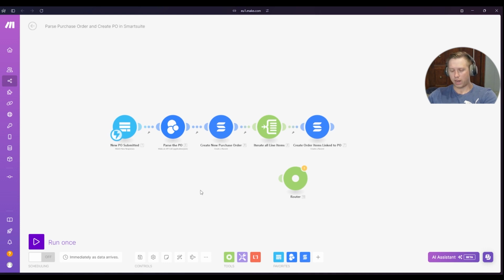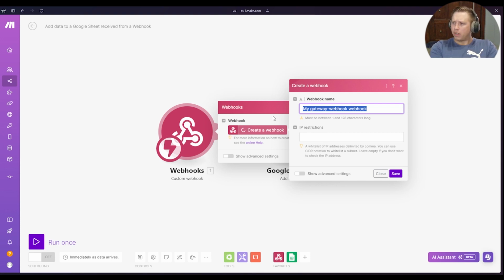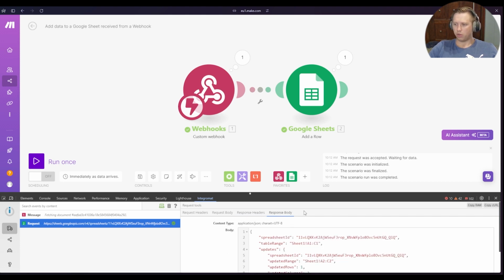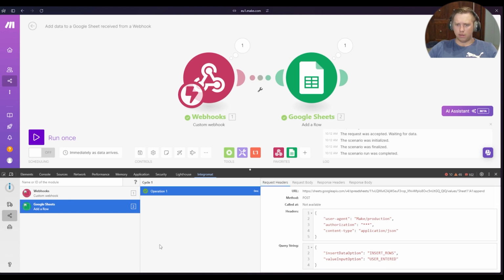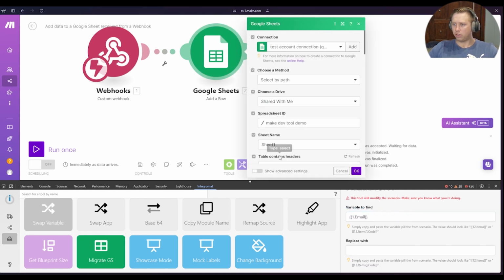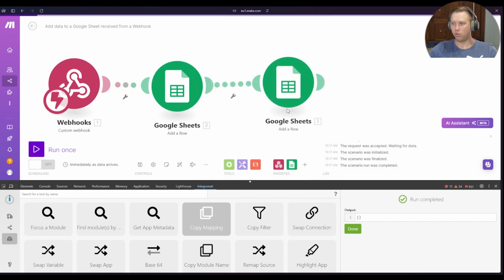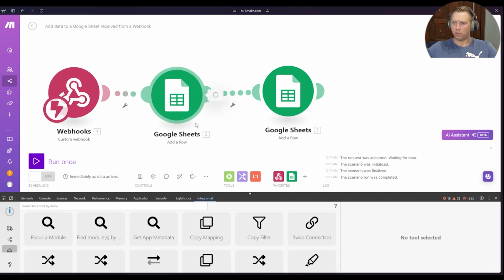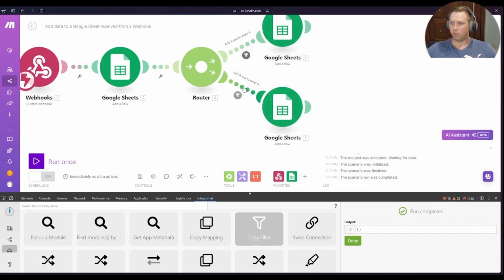How To Use The Integromat/Make Dev Tool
In the realm of automation, precision is paramount. Managing complex scenarios in Make (formerly Integromat) can be challenging without the right tools. Enter the Integromat DevTool, now available as a Chrome extension, revolutionizing scenario management and debugging.

Installing the DevTool is a breeze. Simply add the Chrome extension from the Web Store, then access it via your developer tools menu. Seamlessly integrated into your browser, this tool offers an array of powerful features.

Live Monitoring with Live Stream allows you to observe requests in real-time, aiding troubleshooting and ensuring smooth automation. The Scenario Debugger simplifies complex scenarios, offering clarity and insight into module functions.

The Tools section is a game-changer for scenario management, offering functionalities like variable swapping, mapping duplication, and module locating.

Enhance your workflow efficiency and minimize errors with the Integromat DevTool. Whether creating new scenarios or maintaining existing ones, this tool is your indispensable companion. Install it today and elevate your automation game to new heights. Watch our video tutorial to unlock the full potential of the Integromat DevTool.

🎥 Recommended Videos
What is an Integration -    • What Are Integrations?
What is low code automation -    • What Is Low Code Automation?

📢 About Us
Elev8team is dedicated to helping businesses achieve their goals through innovative low-code automation and business process optimization. Discover how we can elevate your business to new heights.